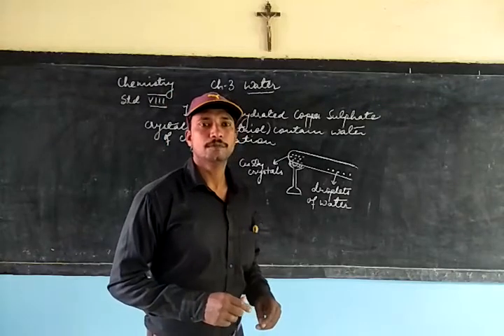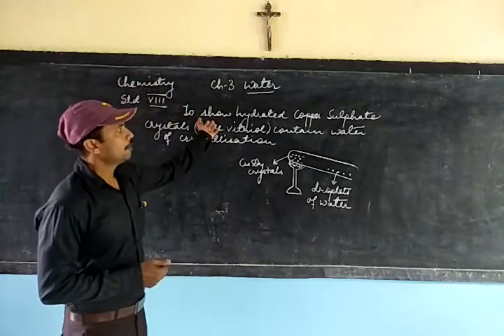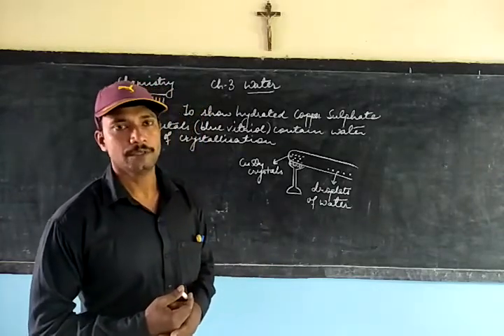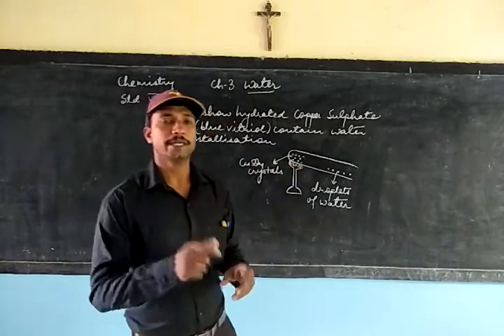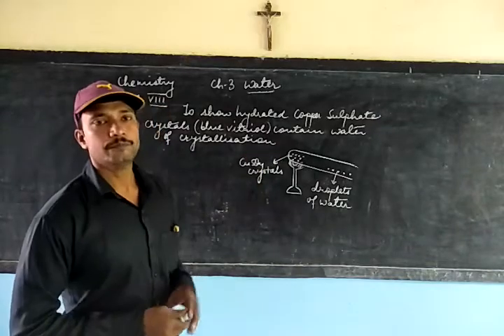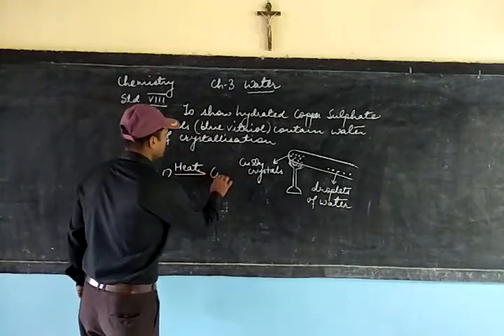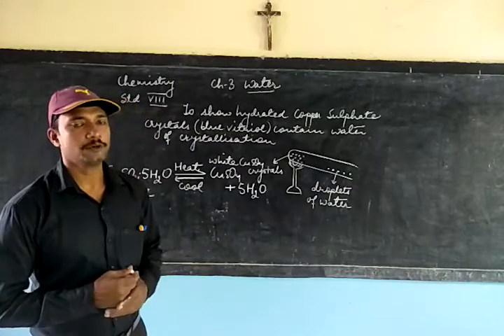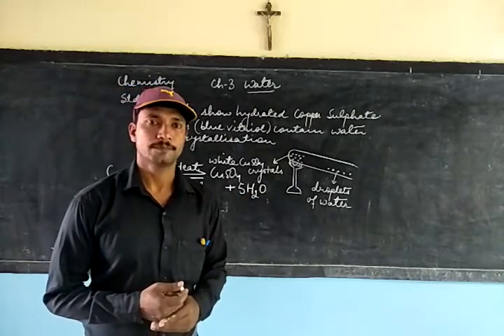Chemistry, Class 8, Ch 3 Water (Action of heat on copper sulphate crystals)